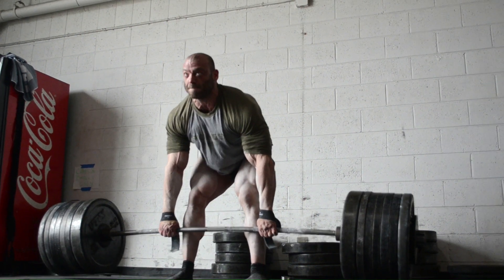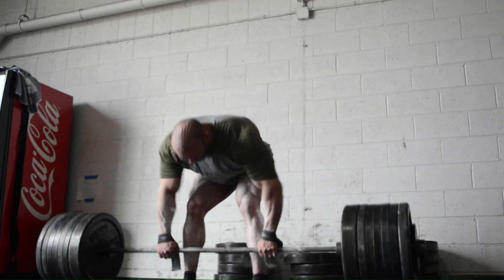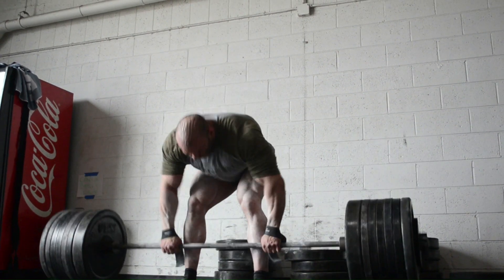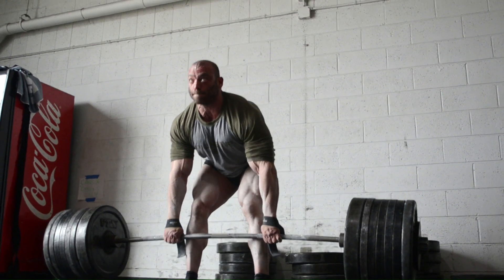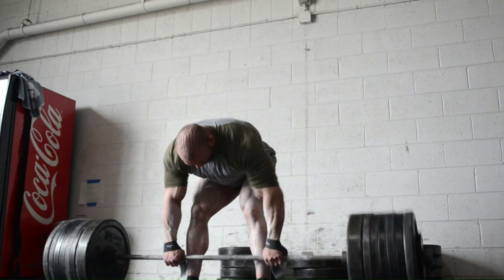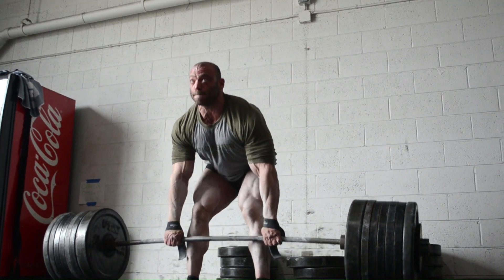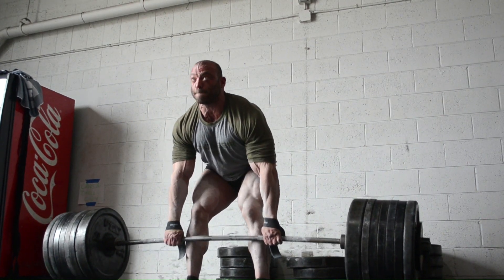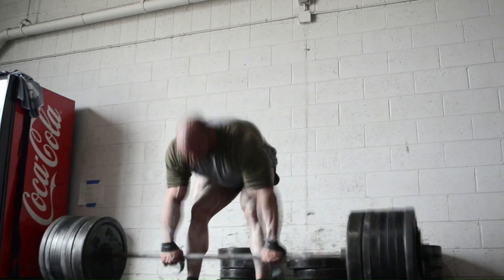Straps in the Deadlift (Plus 300 kilo AMRAP 5 weeks out)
T has FIVE slots open for coaching and I highly recommend you jump on one of those.  Trust me... I wouldn't be repping 655 on beltless stiff legs with a power bar 5 weeks out of NPC Nationals if it weren't for him.

Cliffs:
Don't crank the straps down.  One loop and you're good.